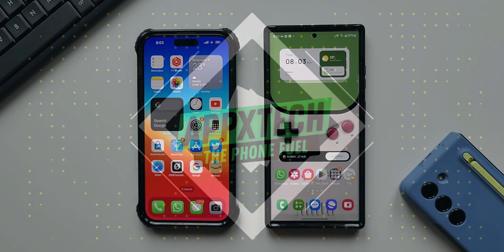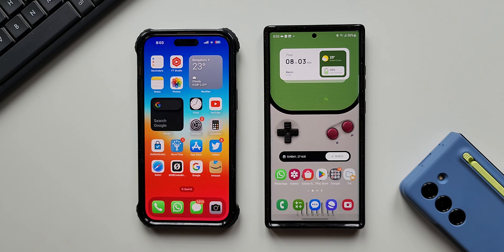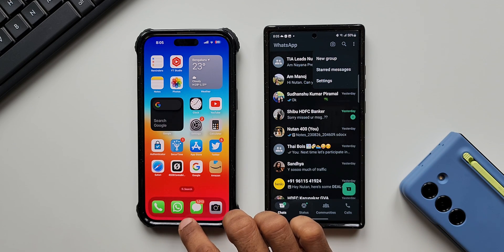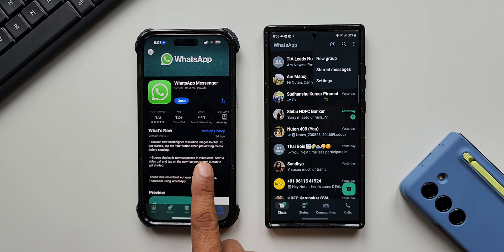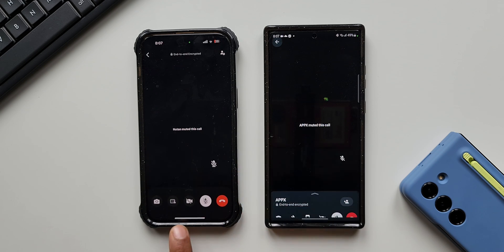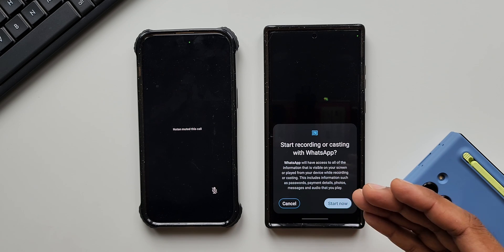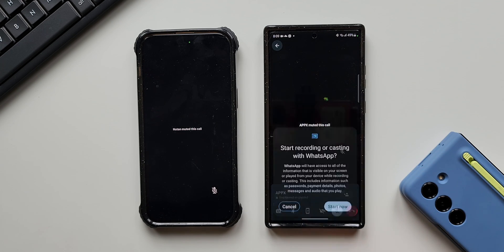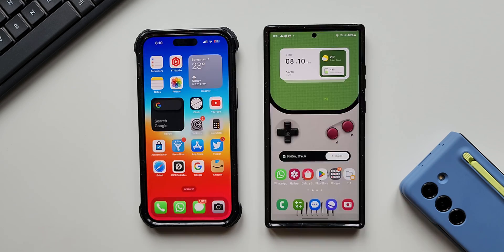Screen Sharing Feature added on Whatsapp !